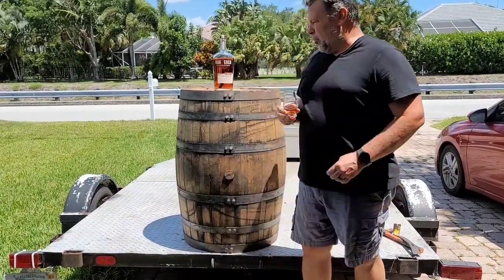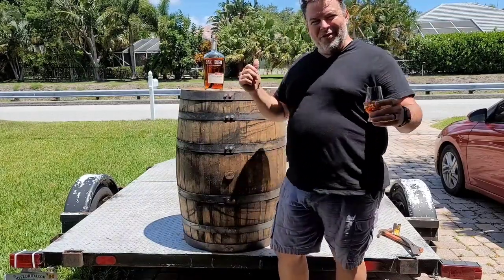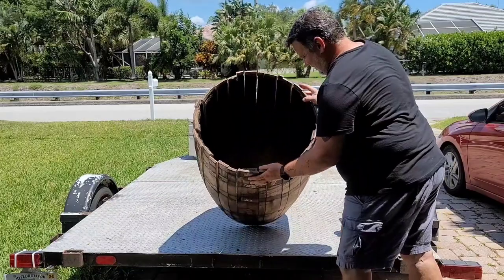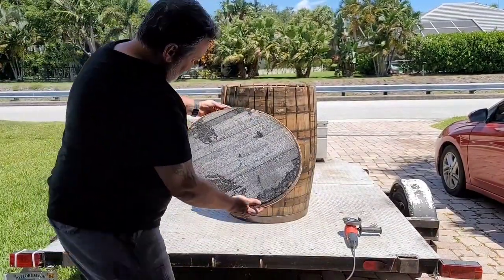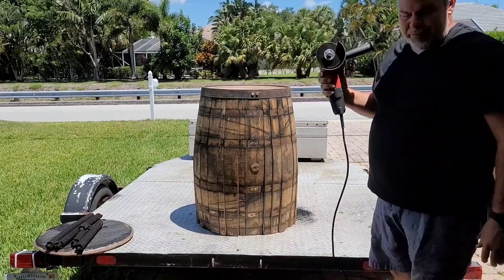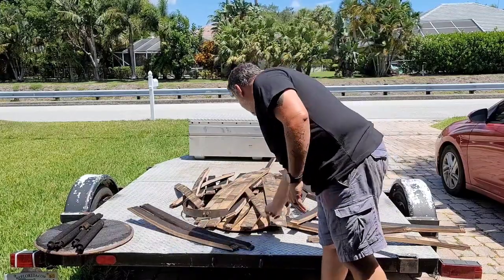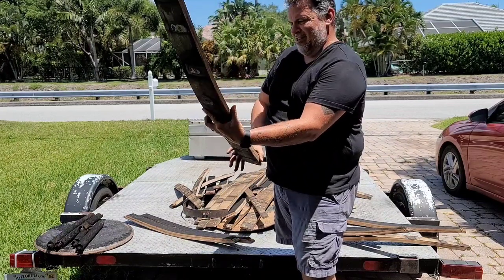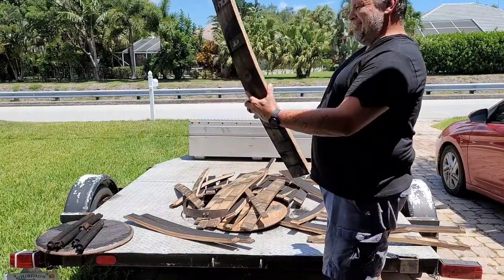Taking apart a Barrel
Use proper safety equipment, if you try this at home.